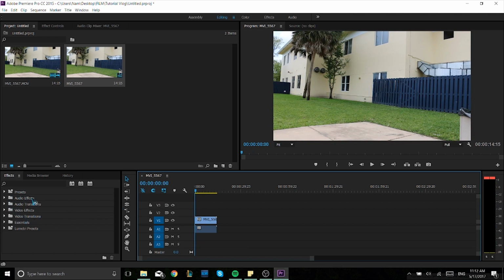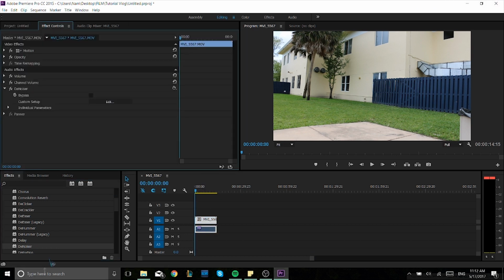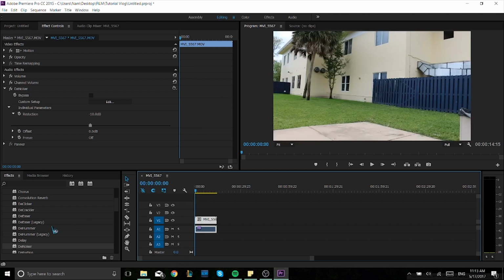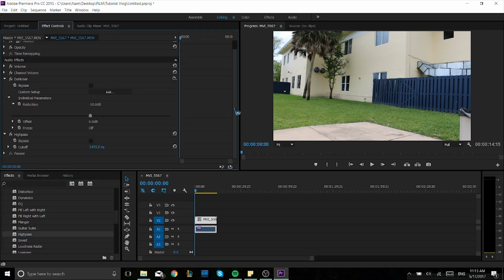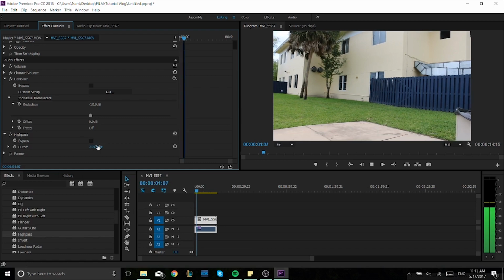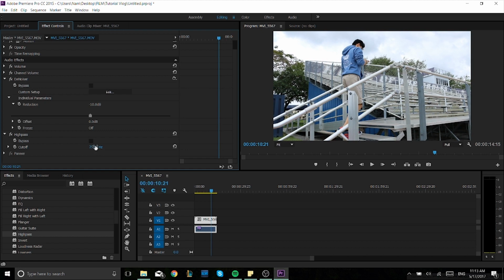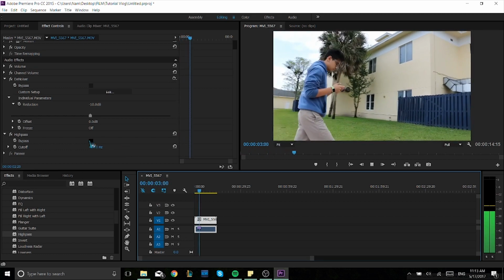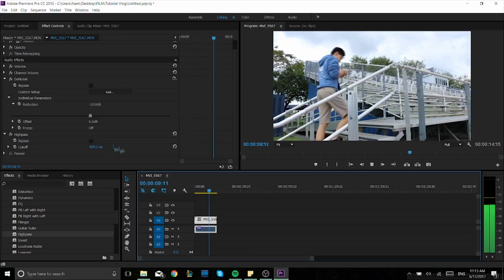HOW TO REDUCE WIND NOISES IN PREMIERE PRO QUICKLY!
How to reduce wind noises in premiere pro quick!.